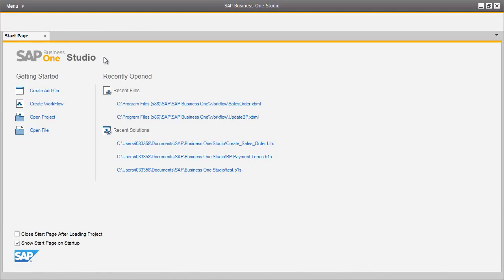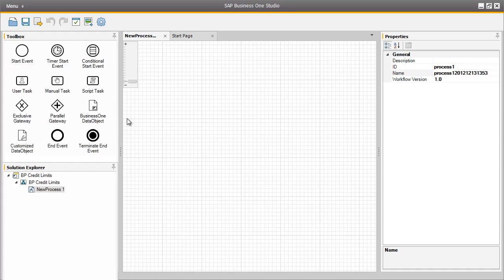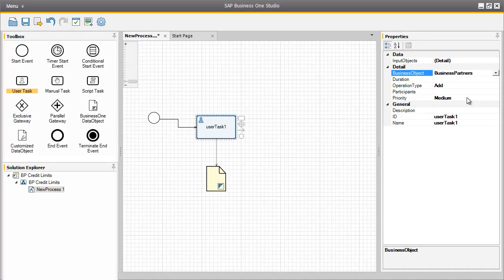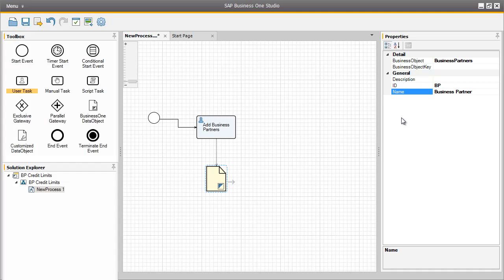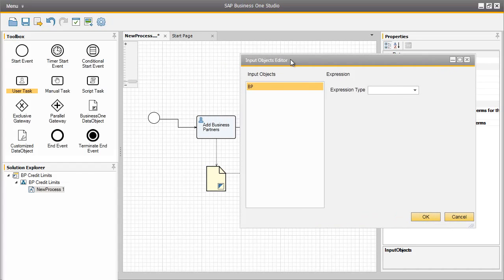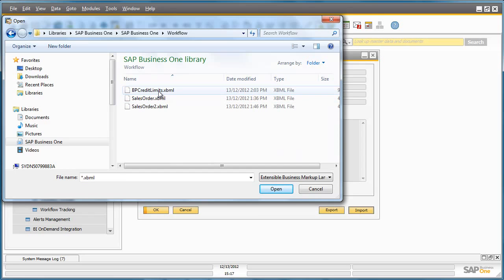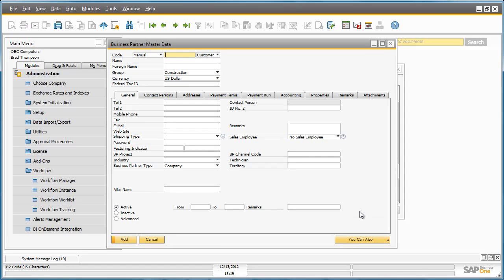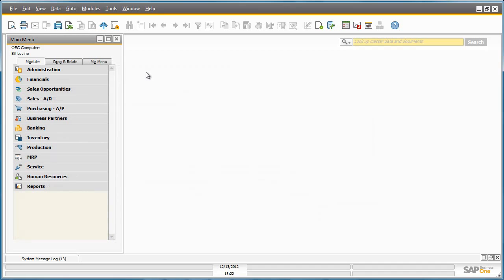SAP Business One Workflow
This shows you a quick overview of SAP Business One Workflow and SAP Business One Workflow Studio - powered by Domani Business Solutions